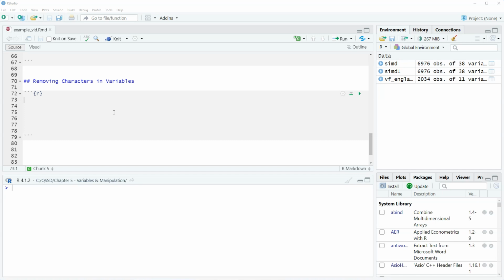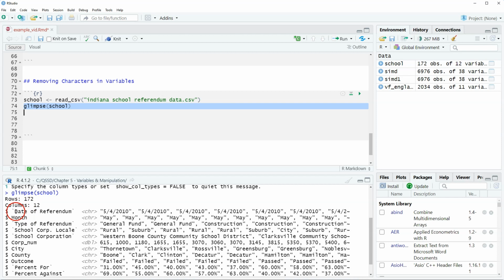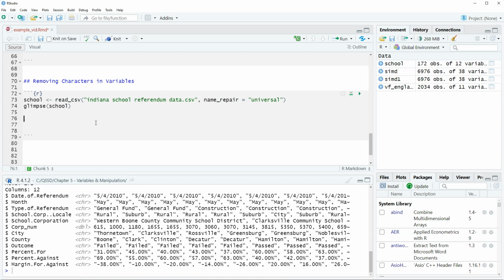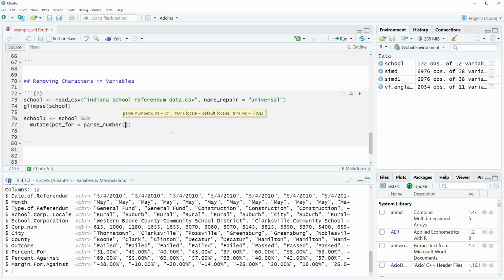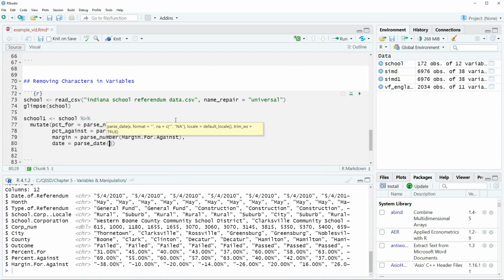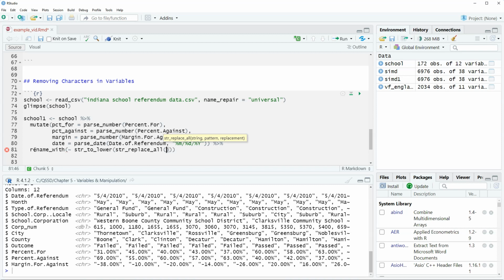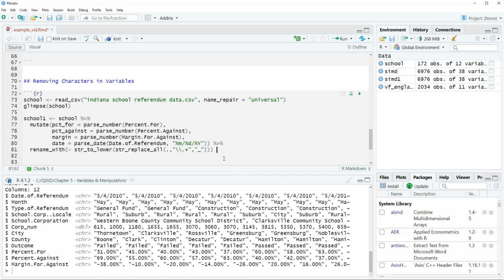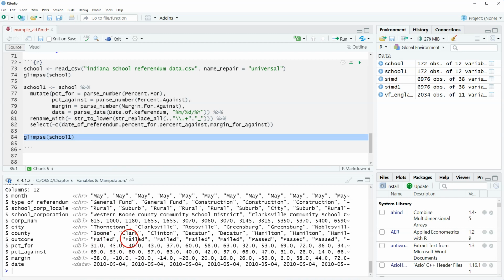Chapter 5 Video 4 - Removing Characters in Variables in R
In this video, we examine removing characters in variables' names and values in R.  This is done using the mutate(), parse_number(), parse_date(), rename_with(), str_to_lower(), and str_replace_all() functions from the readr, dplyr, and stringr packages.